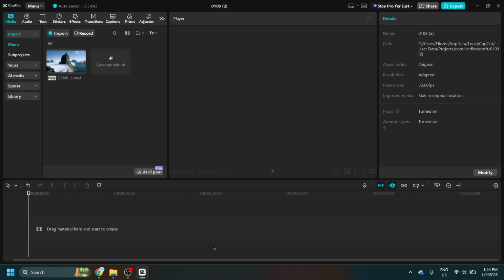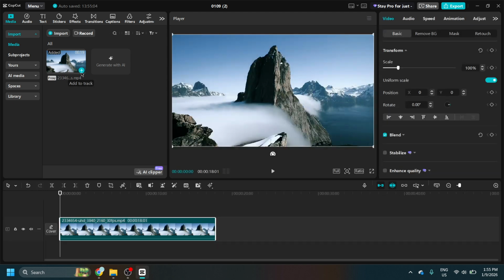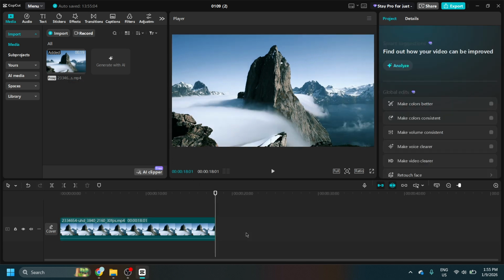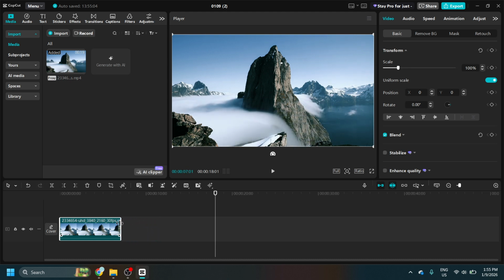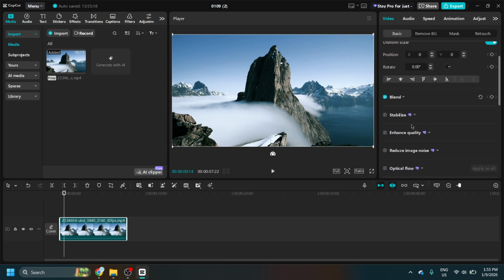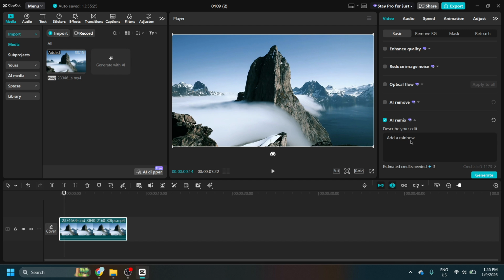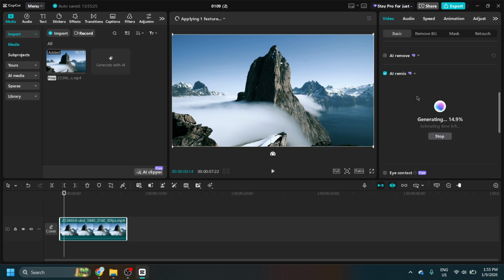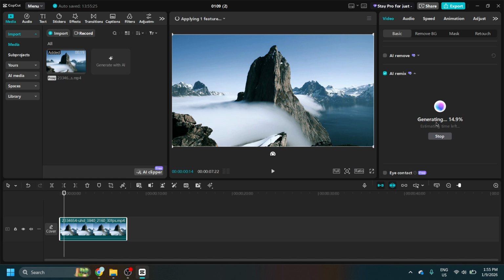How To Use AI Remix In CapCut (Easy Guide)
In this video, we discuss how to use the CapCut AI remix tool to customize your video's soundtrack. We explore AI music remix CapCut capabilities and show you how to leverage CapCut AI tools to create the perfect audio loop for your content.

00:00 Intro
00:14 Open CapCut and Access the Editor
00:28 Add Your Video to the Timeline
00:46 Clip Length Requirement for AI Remix
01:07 Locate and Open AI Remix
01:21 Writing Your AI Remix Prompt
01:54 Generate and Refine the AI Remix Effect
02:21 Summary of the AI Remix Process